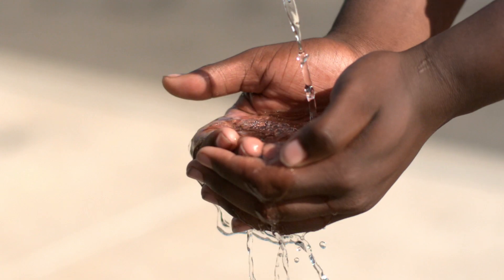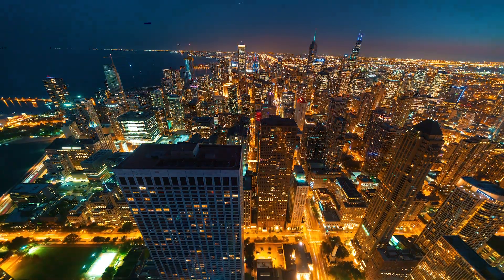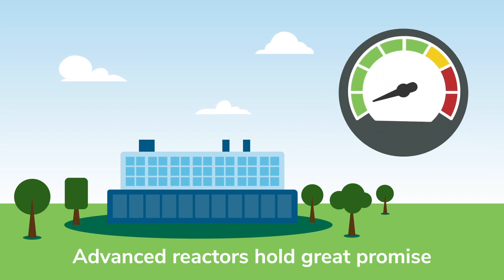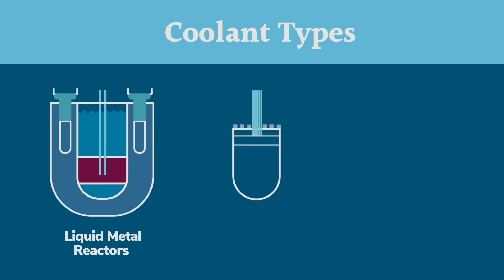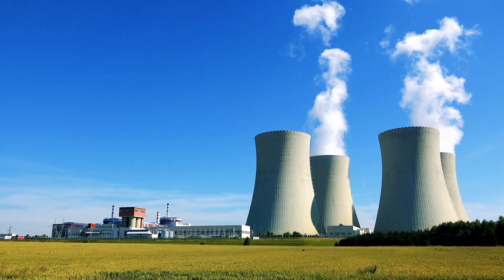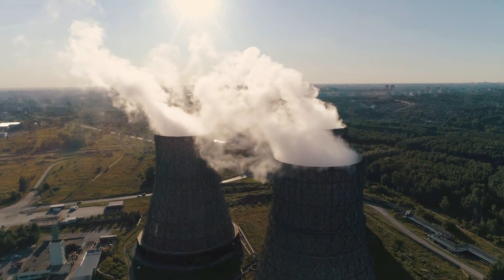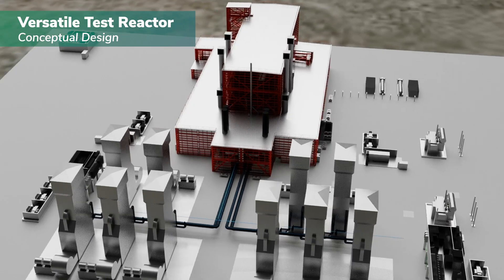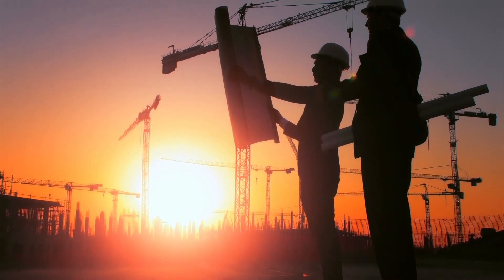Why VTR is important for the U.S. and the world's energy future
U.S. nuclear industry experts discuss why VTR is needed, along with its many benefits for creating safe, reliable and abundant clean-energy solutions with nuclear technology.

Learn more about VTR:
inl.gov/vtr